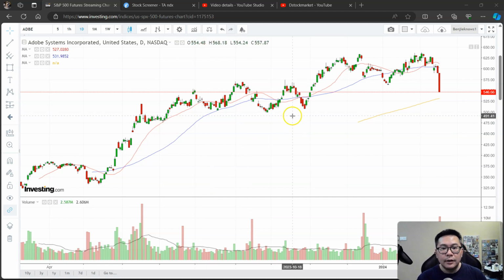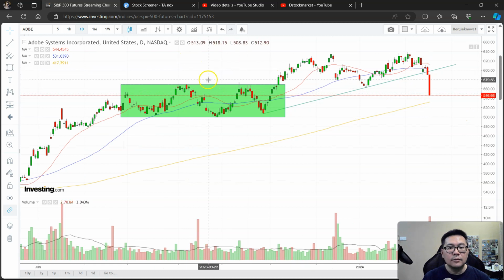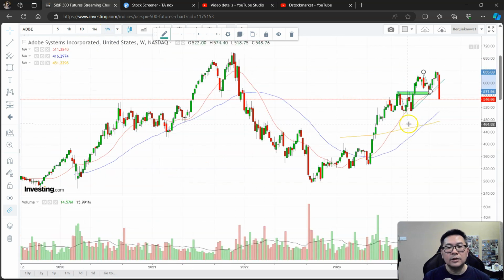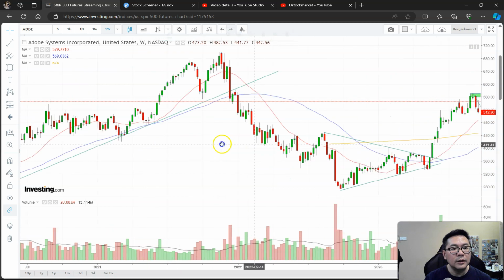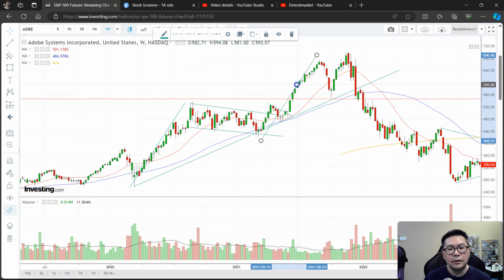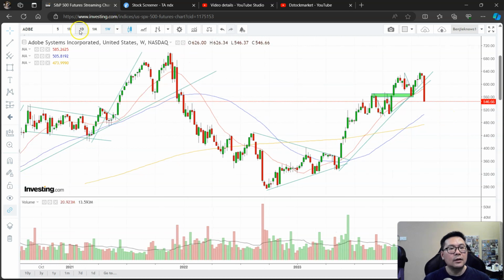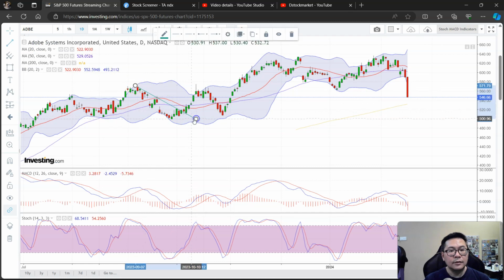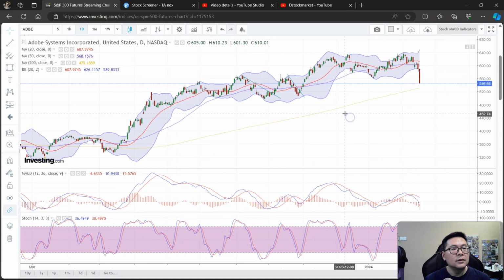Technical Analysis Of ADBE And Chart Lessons From ADBE Stock Chart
Did you know that 75% of stocks follow the direction of the S&P 500? Read the latest stock market analysis (fast and quick) so you can be on the right side of the market. Technical view of ADBE's stock chart and some of the lessons we can learn from its historical price